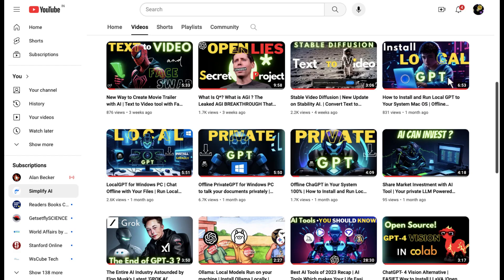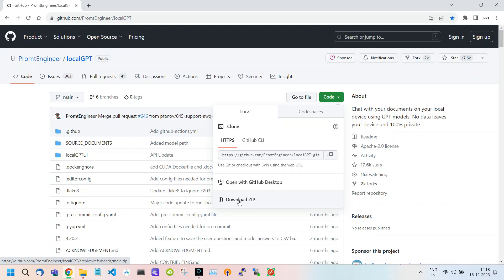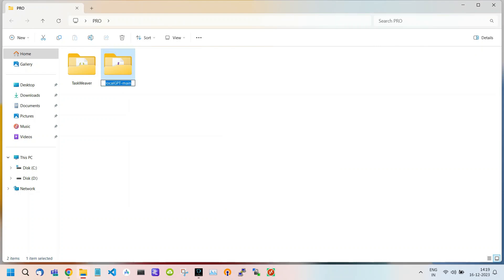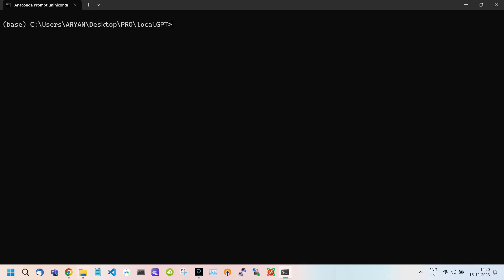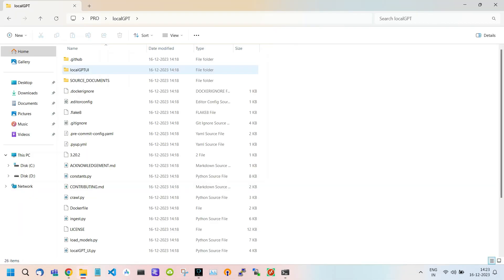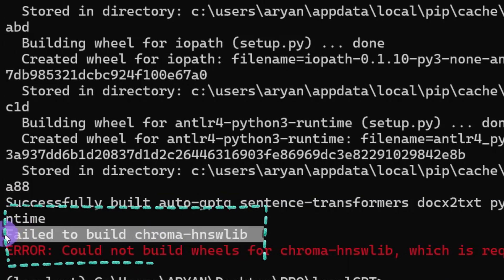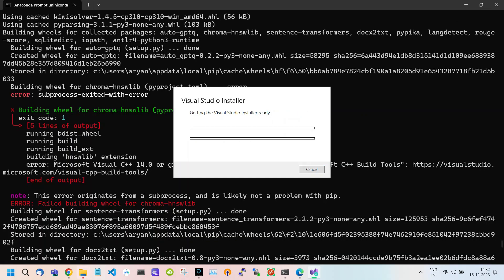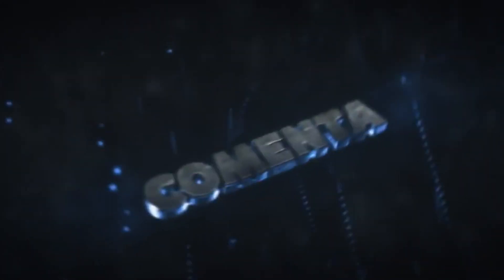Zero ERROR Installation Guide to LocalGPT 🔥 for Windows 10, Windows 11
LocalGPT: Empower Offline Conversations with Your Files [Installation Guide] | LocalGPT for Windows PC | Chat Offline with Your Files | Run Local ChatGPT on Windows 11, Windows 10 | simplify ai

Description :

🚀 Seamless Local GPT Installation Guide: Part 1 🚀
In our previous Local GPT videos, many encountered challenges during the installation process. Today, we're presenting a comprehensive guide to ensure a smooth installation while addressing common errors.

💻 Command Steps:
*   cd desktop - Change current directory to desktop.
*   cd pro - Navigate to the "pro" folder.
*   cd "Local GPT" - Enter the Local GPT folder.
*   cls - Clear the terminal screen.
*   conda create --name LocalGPT python - Create a Conda environment.
*   conda activate LocalGPT - Activate the environment.

📂 Installing Requirements:
*   Open the Local GPT folder, find "requirements.txt," and inspect its contents.
*   In the terminal, use dir to view all files. Confirm "requirements.txt" is present.
*   Install requirements with pip install -r requirements.txt.

🔧 Addressing Installation Errors:
During the process, you might encounter a Visual Studio C++ build tools error. To fix this, follow the link provided to download and install Microsoft Build Tools. Ensure to select "Desktop Development with C++" during installation.
🚨 Note:
Be patient during installations; they may take some time.
🎉 Stay Tuned:
This concludes part one! Join us in part two where we'll guide you on running Local GPT error-free.

Tags -
chatgpt, ai, artificial intelligence, privategpt, private gpt, chat with files, open-source gpt, open source llm, gpt4, gpt3.5, chat gpt, open ai, gpt4all, gpt 4 all, tutorial, llm tutorial